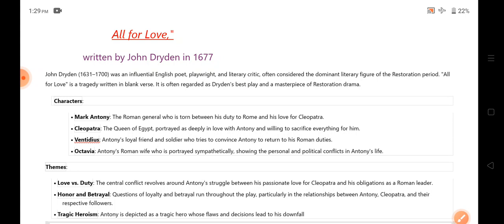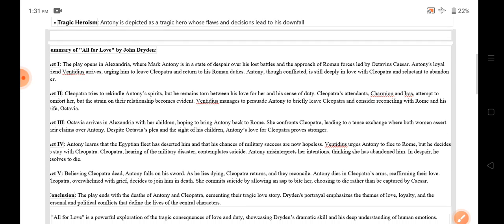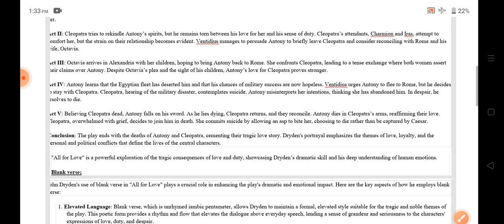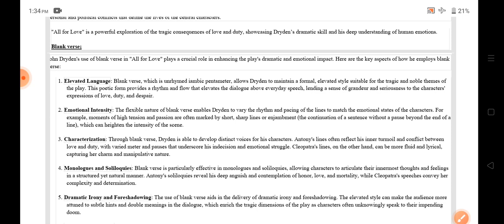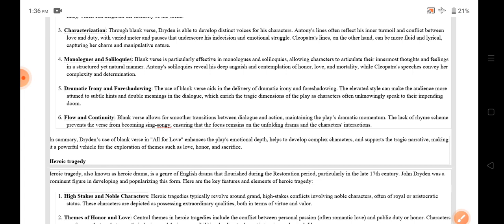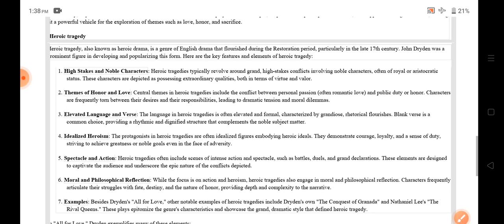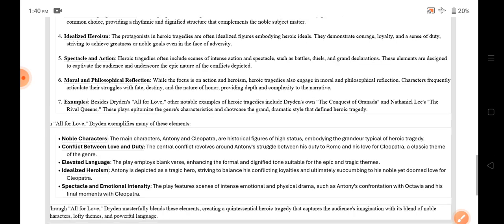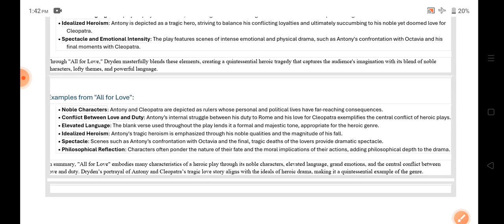All for love by john dryden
All for Love," written by John Dryden in 1677, is a significant work in English literature.All for Love" was well-received in its time and has been praised for its emotional depth and dramatic intensity. It showcases Dryden's skill in characterization and his ability to evoke powerful emotions.The play remains a significant work for its exploration of complex human emotions and its refined blank verse. It continues to be studied and performed, highlighting Dryden's contribution to English drama.